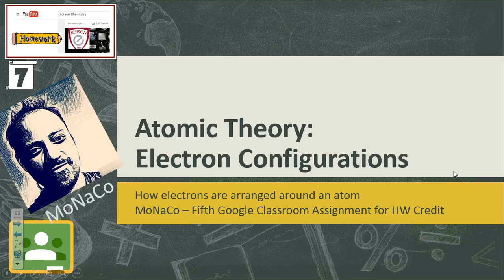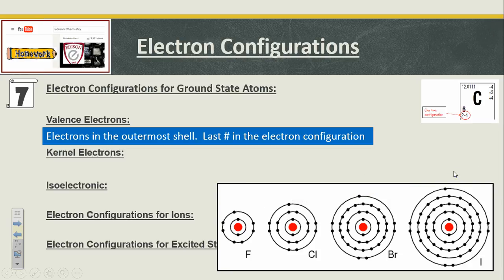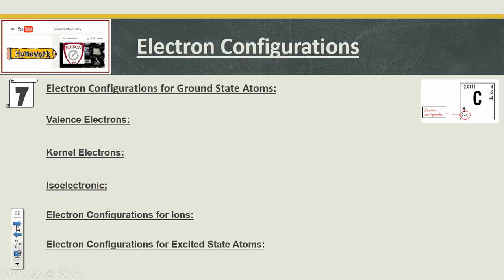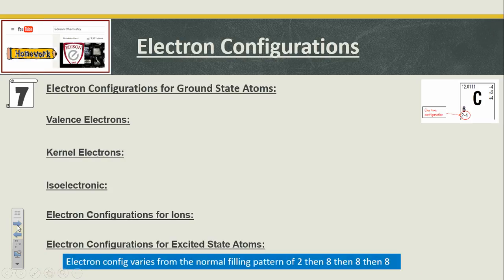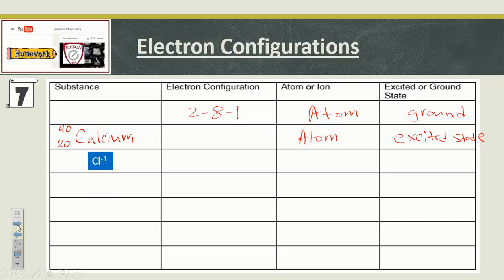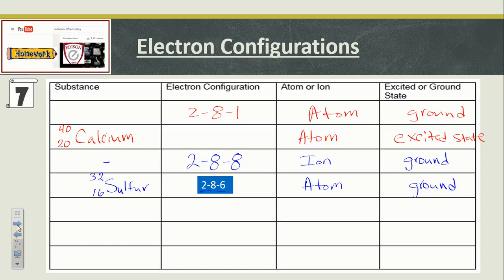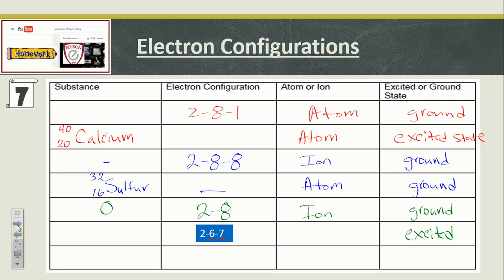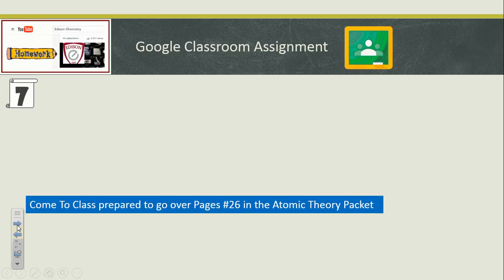Atomic Theory HW #7